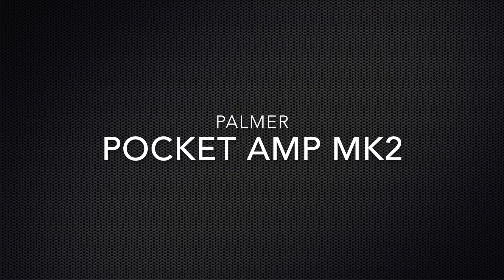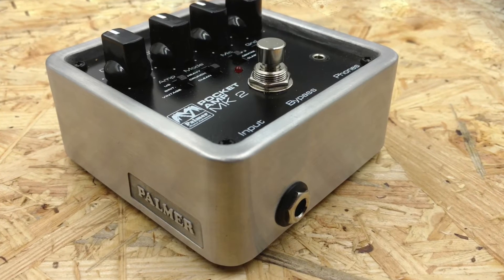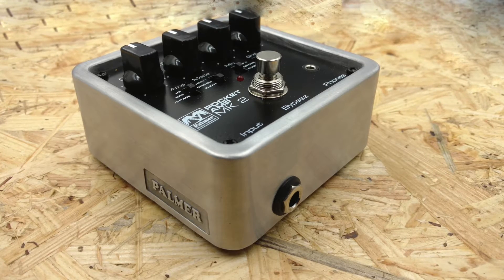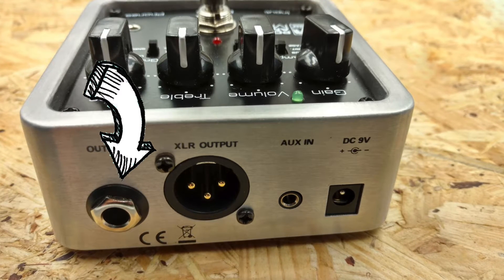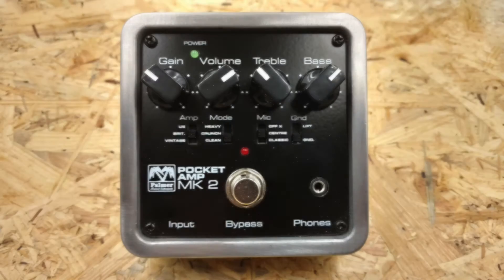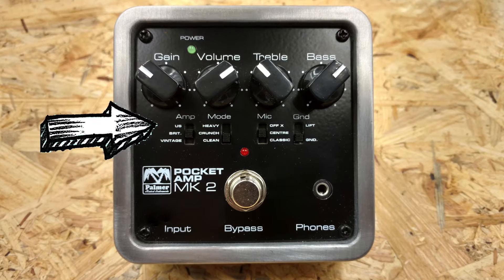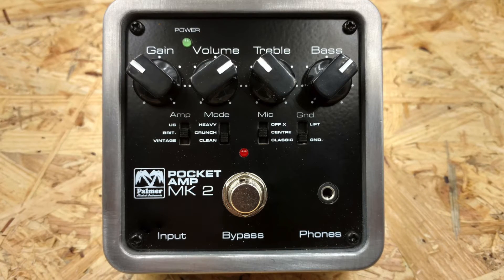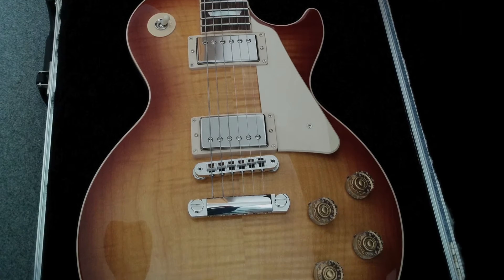Palmer Pocket Amp MK2 - Tech 21 GT2 Clone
This is a quick demo overview of the Palmer Pocket Amp MK2 - a DI for guitar with speaker simulation, amp sim and mic positioning.

Chapters:
0:00 Intro and overview
1:03 Input/output connections
1:46 Amp controls
2:39 The demo